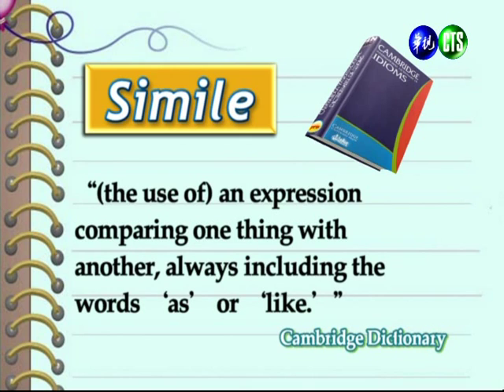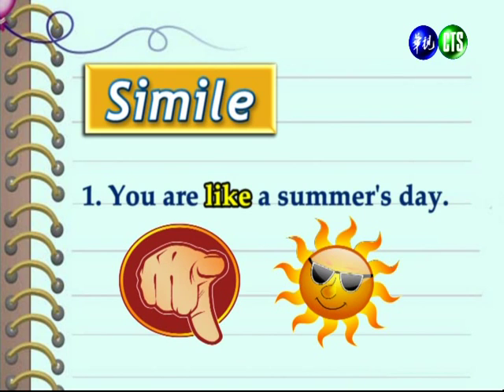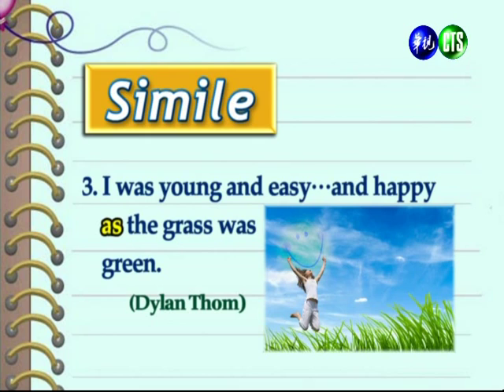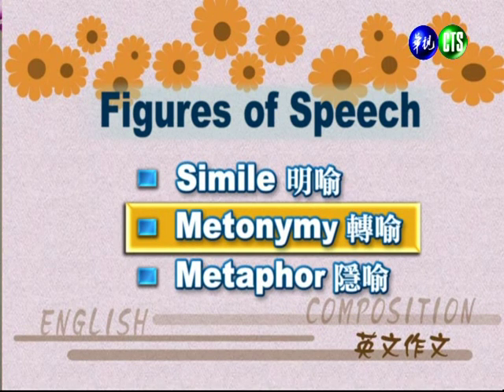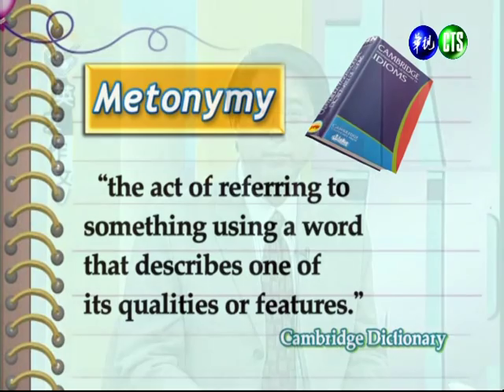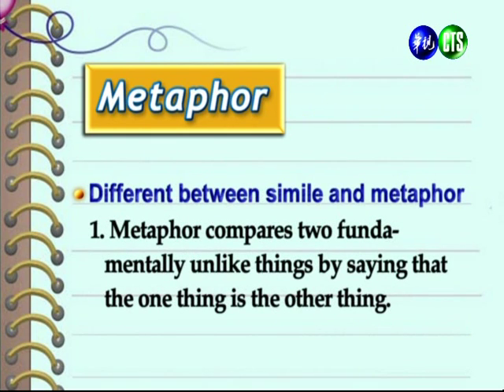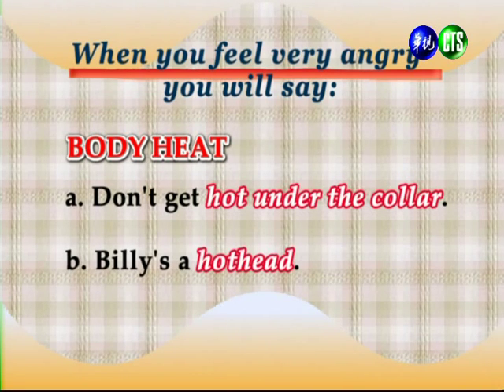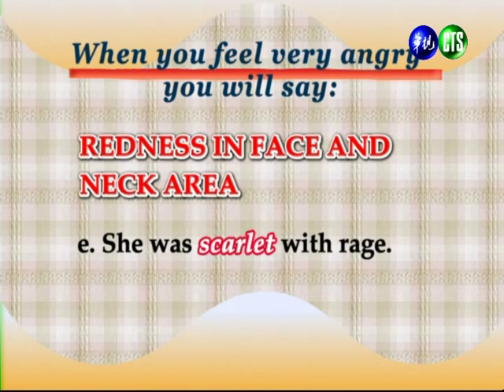英文作文（二）（商專）_第10講